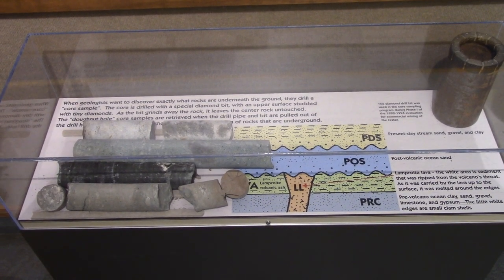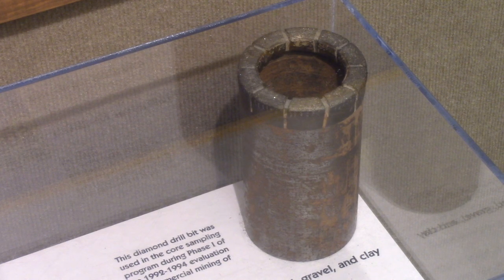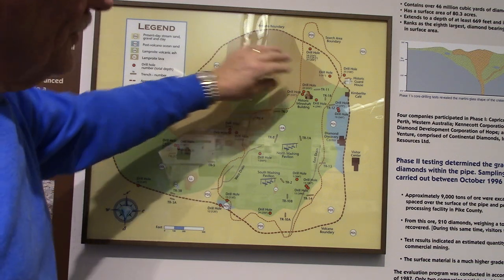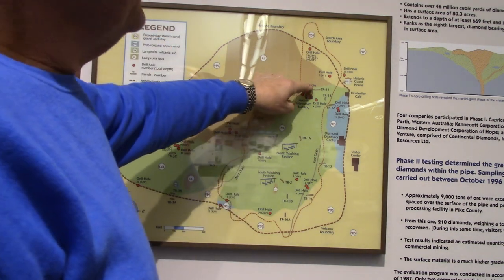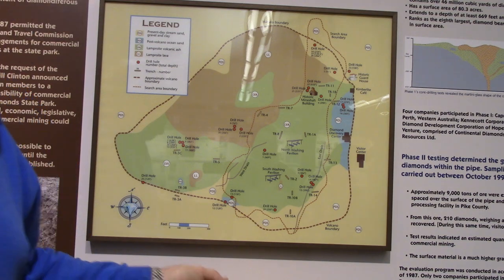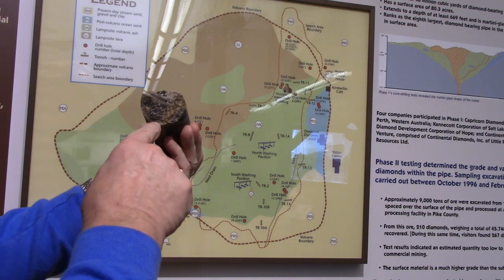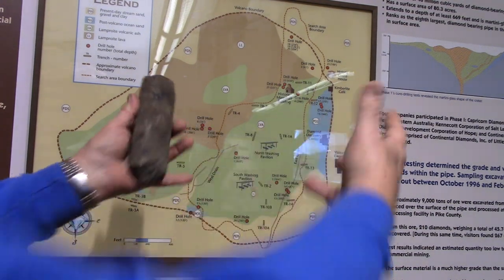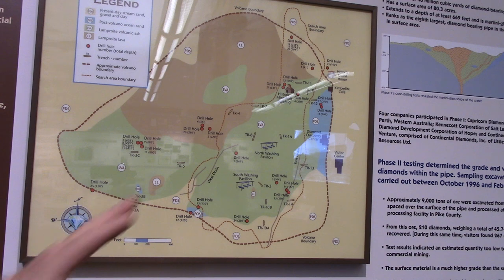See Some Core, Learn What Core Drilling Is And Why Geologists Did It At The Crater And Elsewhere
I would love to show you tubes of volcanic rock that were brought to the surface from hundreds of feet deep within the earth.  Please join me now.